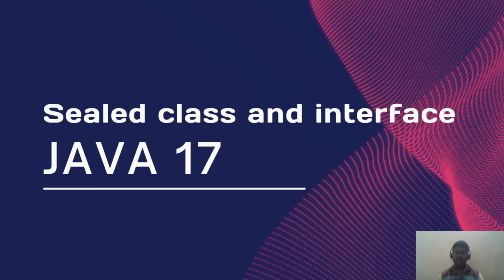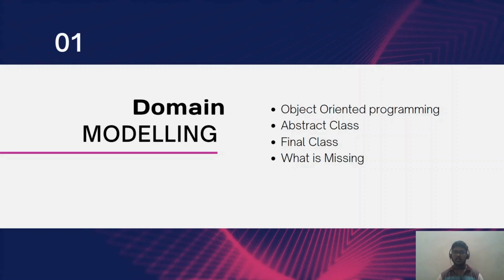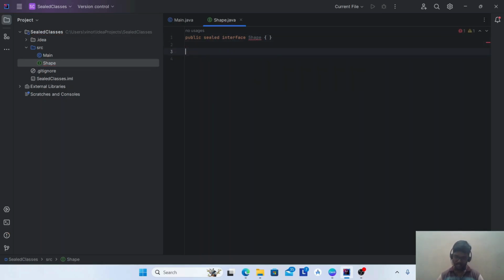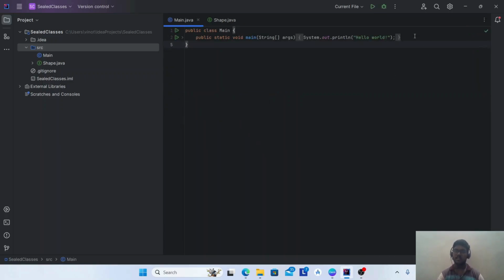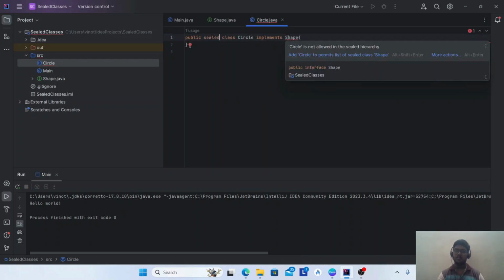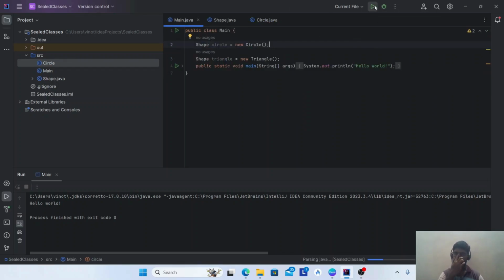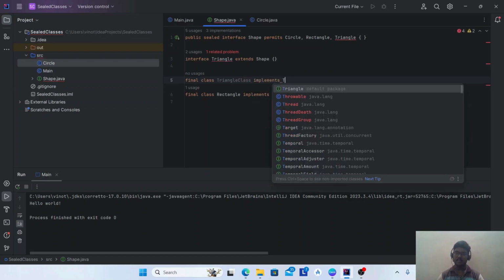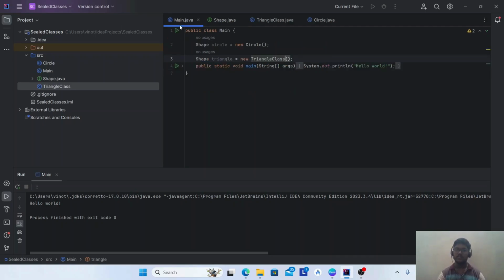Mastering Java 17: Demystifying Sealed Classes and Interfaces with Examples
In this comprehensive tutorial, we delve into the powerful features of Java 17 - sealed classes and interfaces. Sealed classes and interfaces provide a structured way to define hierarchies in Java, offering increased control over class inheritance and interface implementations.

Join us as we explore the syntax, semantics, and practical applications of sealed classes and interfaces in Java 17. Through clear explanations and hands-on examples, you'll gain a deep understanding of how to leverage these features to write more robust and maintainable code.

Whether you're a beginner looking to expand your Java knowledge or an experienced developer aiming to stay up-to-date with the latest Java advancements, this video has something for everyone. By the end, you'll be equipped with the knowledge and skills to effectively utilize sealed classes and interfaces in your Java projects. Don't miss out on unlocking the full potential of Java 17 - watch now!

Java inheritance
Sealed interfaces
Java programming
Java development
Object-oriented programming
Java examples